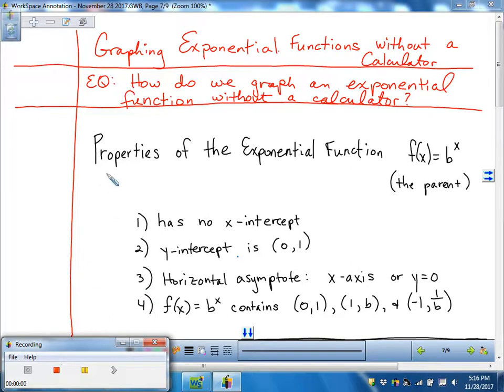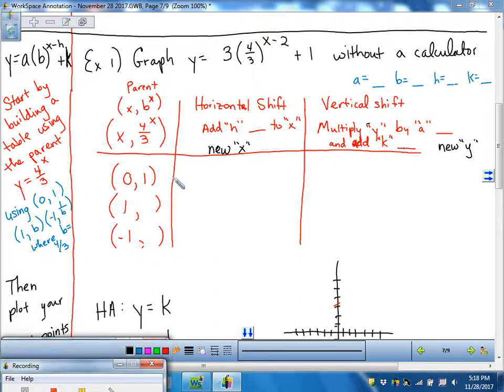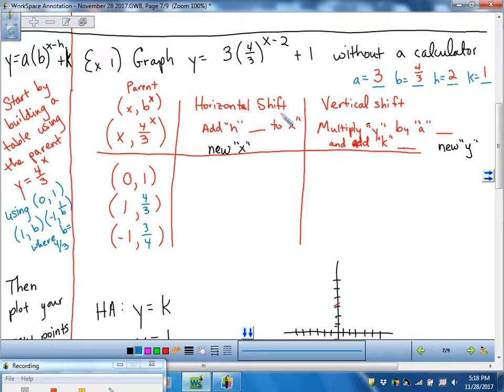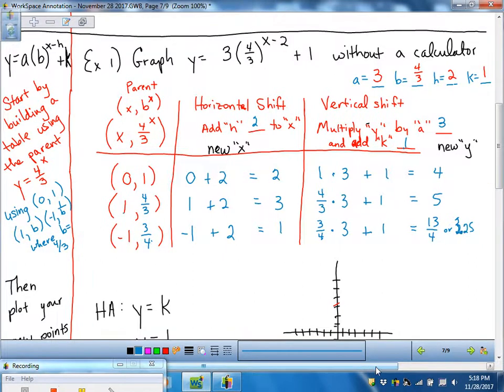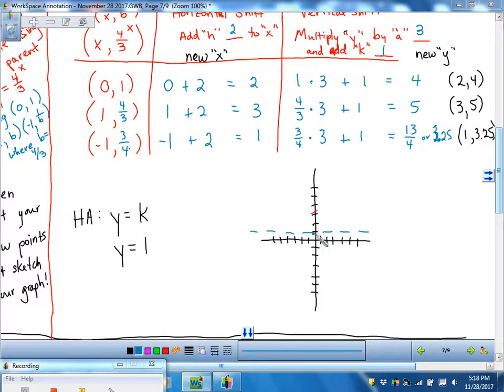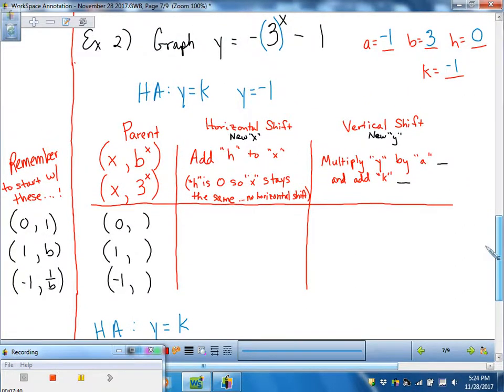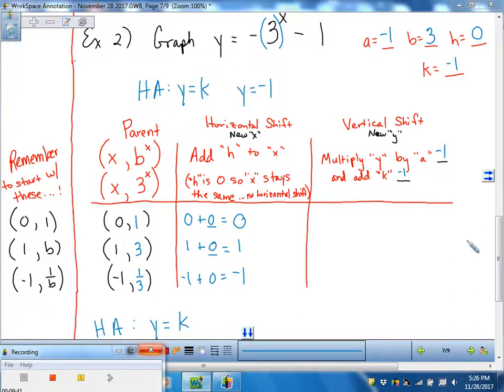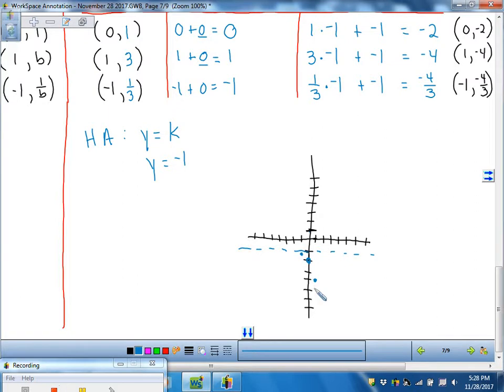Graphing exponential functions without a calculator